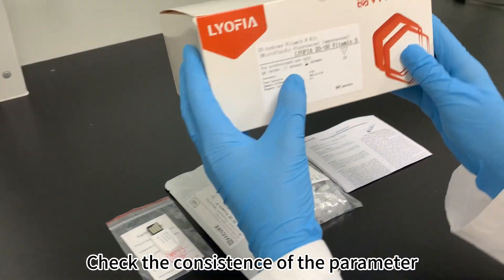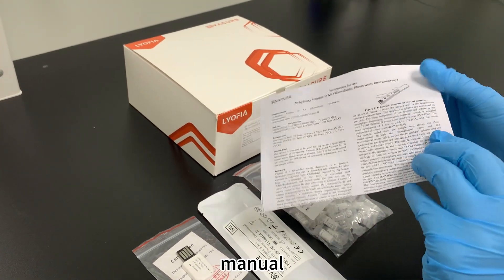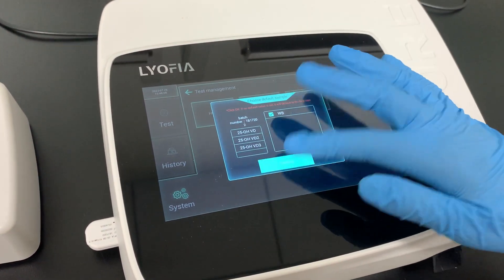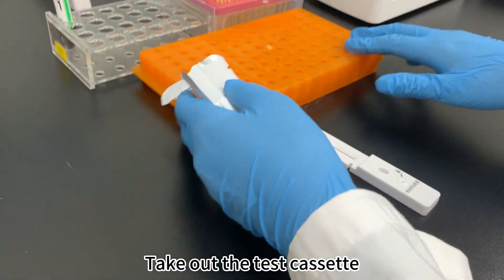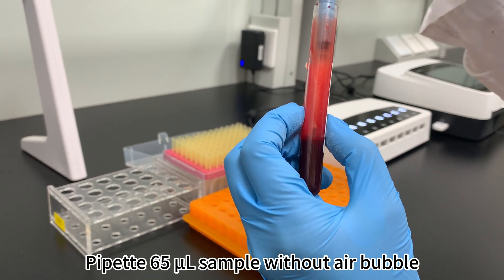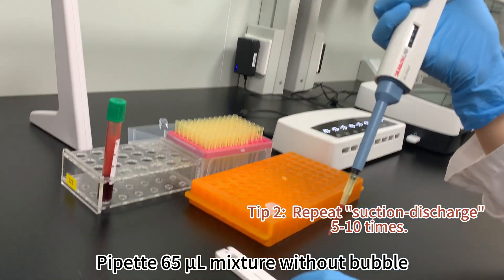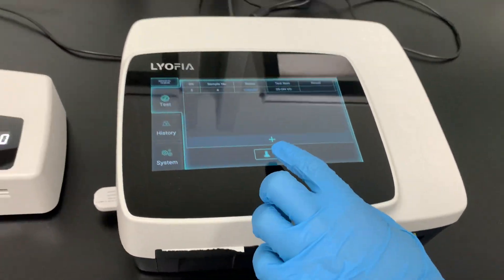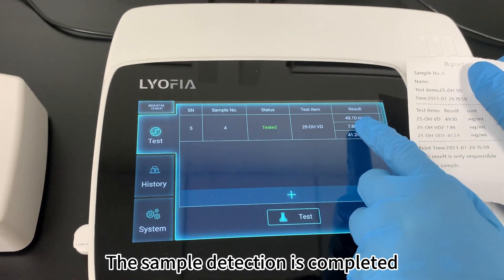25-OH Vitamin D FIA Test - Whole blood/Finger prick blood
Chengdu VACURE Biotechnology Co.,Ltd.
Leading Microfluidic Liquid POCT Manufacturer
Core Technology: Microfluidic TRFIA Freeze-dried Inject Excellent test performance:
Accuarate
Easy to use
Liquidus